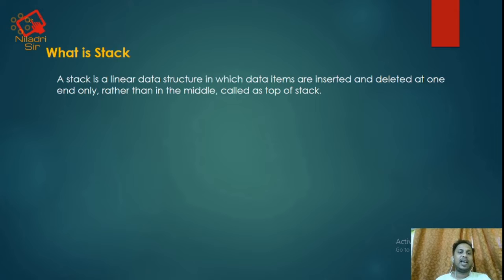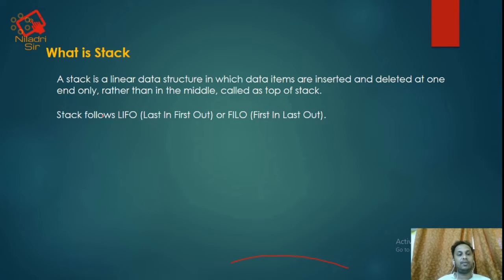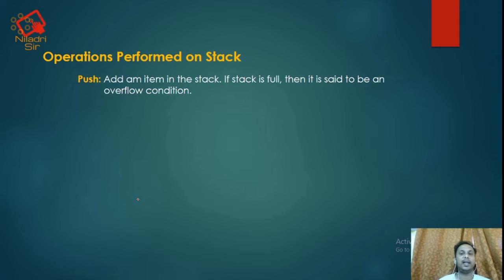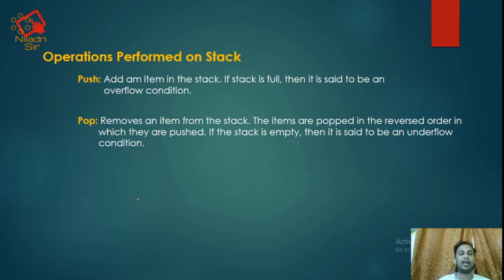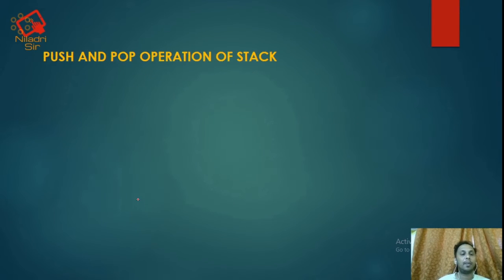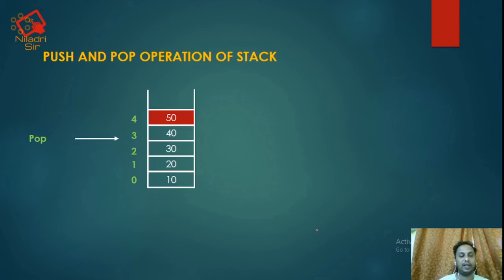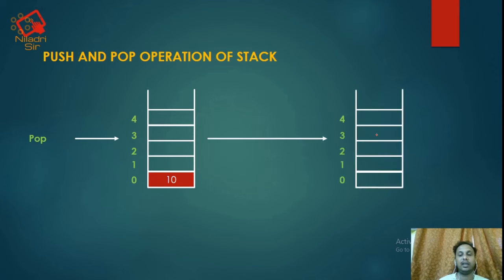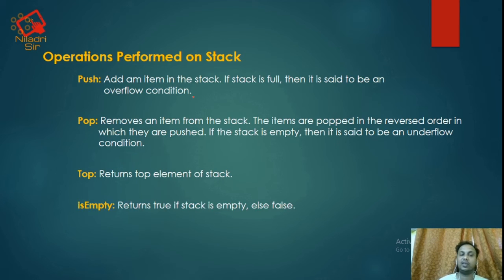LECTURE 13: INTRODUCTION TO STACK | DATA STRUCTURE | COMPUTER SCIENCE | BTECH | MAKAUT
LECTURE 13: INTRODUCTION TO STACK